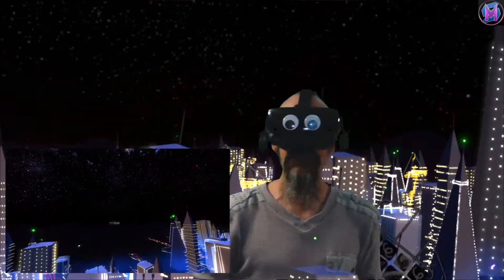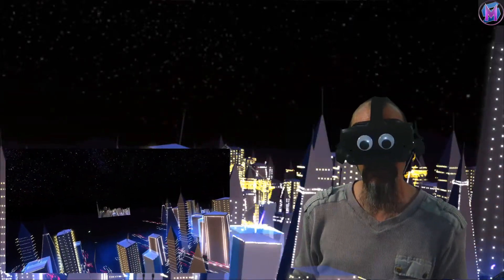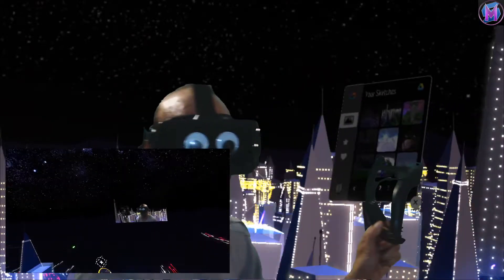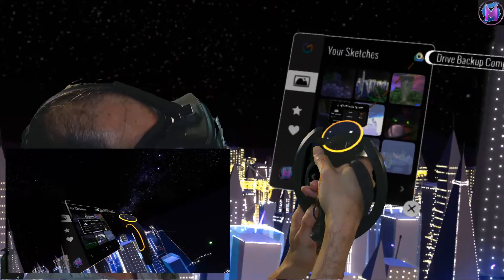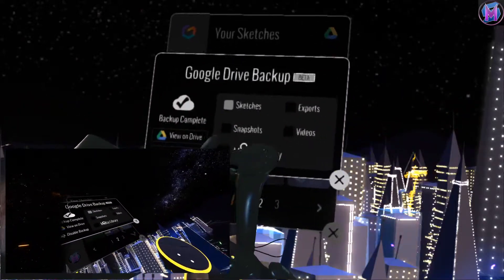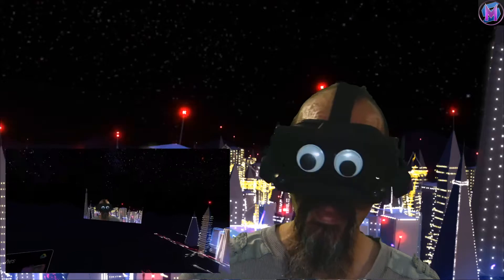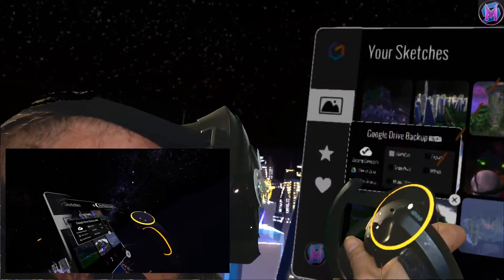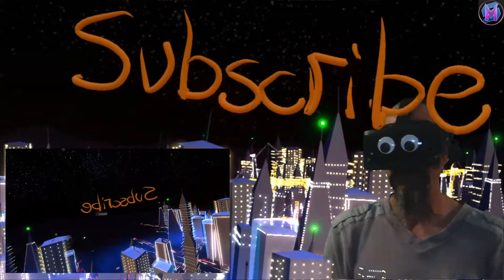Teaching Tilt Brush: Back Up to Google Drive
Tilt Brush Tutorial! Another place to store and share Tilt Brush files is on Google Drive. If you have a Google account, this is built right into Tilt Brush! Think of this like an online art class. This is a free series of tutorials for Tilt Brush, Google's virtual reality art program, and Open Brush from Icosa.